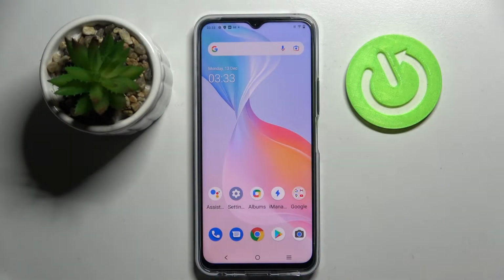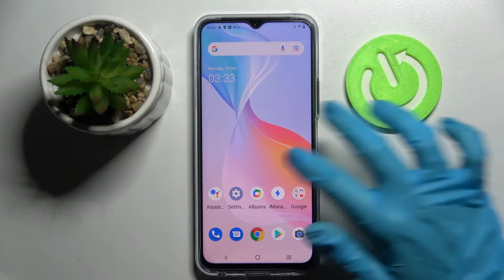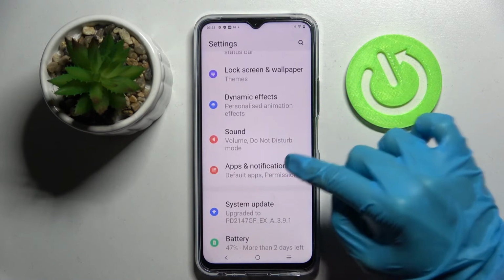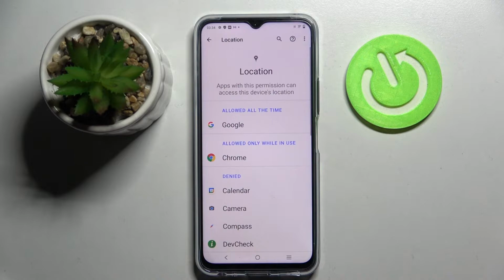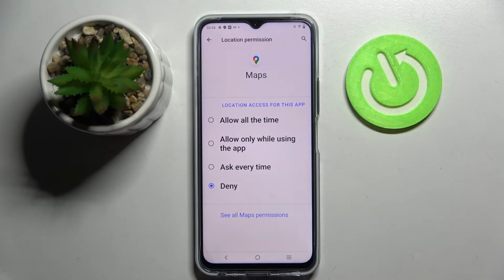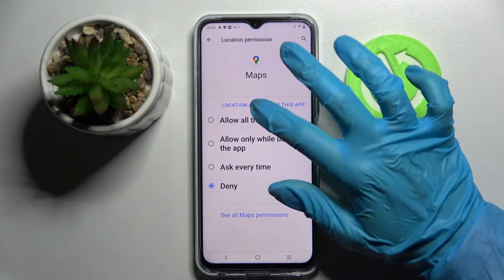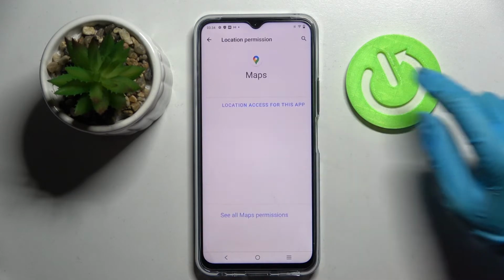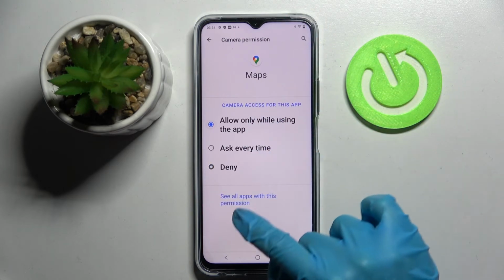How to Change Apps Permissions in VIVO Y33s – Manage App Permissions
If you’re wondering how to change apps permissions in VIVO Y33s, then here we are coming with help! In this tutorial, we’d like to share with you how easily you can find the proper section, where you’ll be able to change app permissions. You’ll be able to not only manage them, add new ones but also remove previously given ones. So let’s follow all shown steps and successfully change apps permissions.

How to Manage App Permissions in VIVO Y33s? How to Check App Permissions in VIVO Y33s? How to Turn Off App Permissions in VIVO Y33s? How to Turn On App Permissions in VIVO Y33s? How to Enter App Permissions in VIVO Y33s?